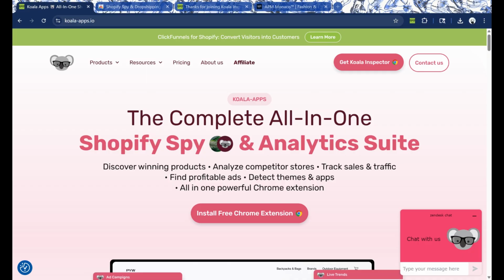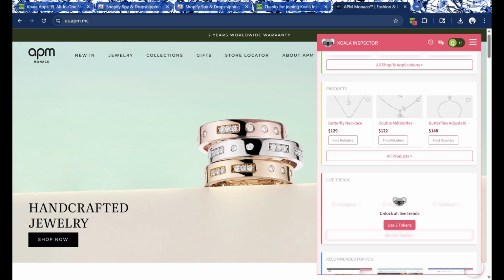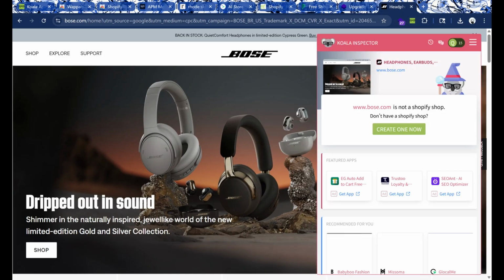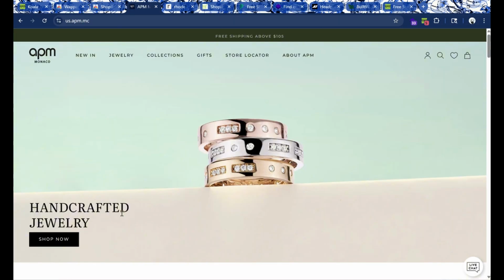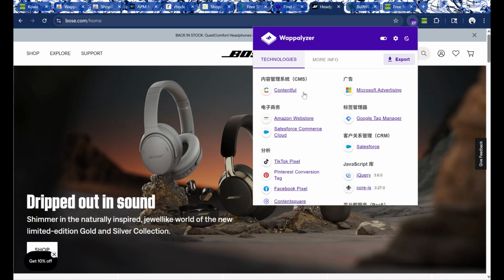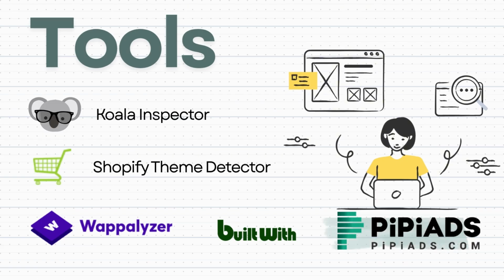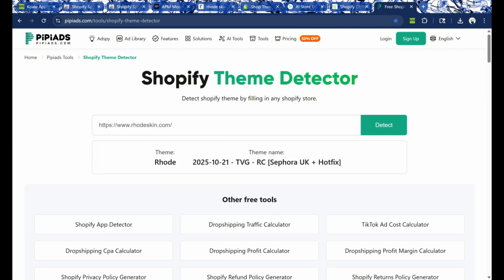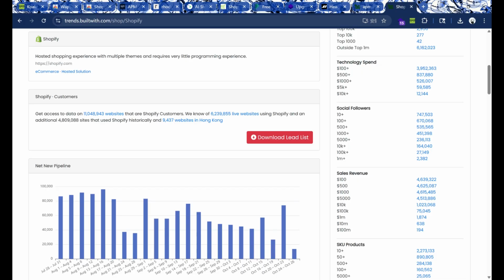Is That Store Built on Shopify? Shopify Theme & Platform Detector Tutorial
Want to know if a store is built on Shopify and which Shopify theme it’s using? In this video, I show the easiest ways to check any website — no coding required. We cover tools like Koala Inspector, Wappalyzer, ShopThemeDetector ), Koala Theme Detector, and Pipiads Shopify Theme Detector, comparing their strengths and weaknesses so you can see which tools reveal the theme, which work on any site, and which give the most detailed insights.